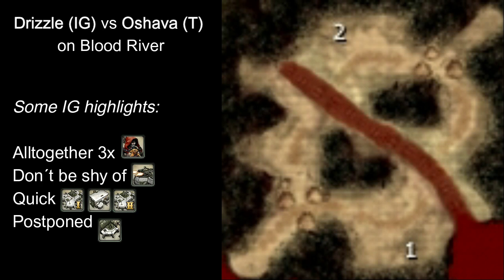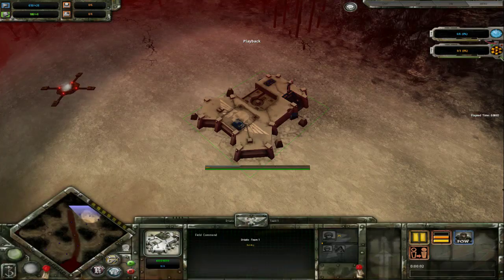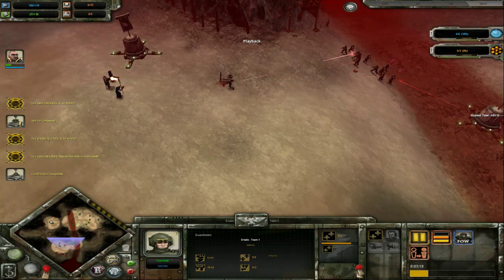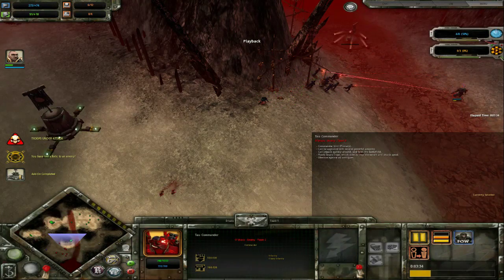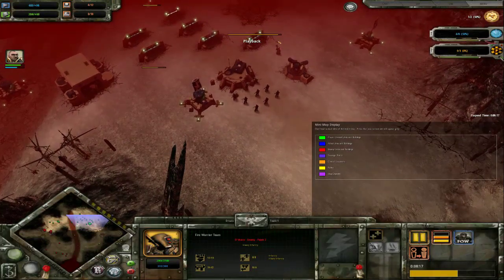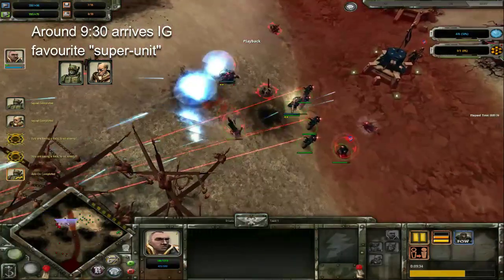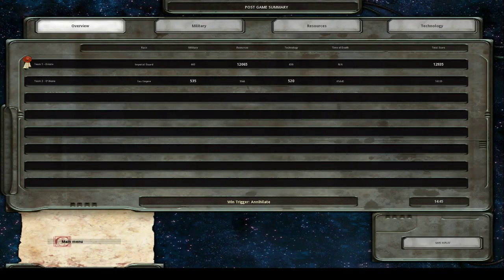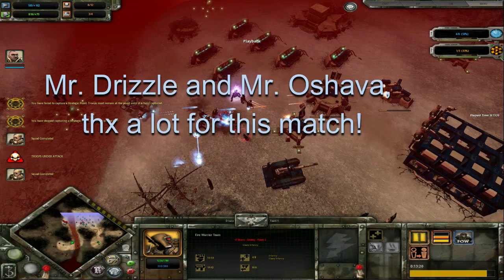DoW I Soulstorm: Meta Imperial Guard Strat vs Tau (Drizzle vs O´shava)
Hello guys, this time we present commented Warhammer 40k Dawn of War Soulstorm game from the Imperial Guard perspective (played during August 2020 by experienced Korean player Drizzle) vs Tau (played by O´shava). Well, isn´t IG turtling strategy a bit unfair?! Well, opinions differ about this. Enjoy the game:)

Some time-stamps:

0:00-0:16 Soulstorm introduction, best of all WH40k PC games ranked by
0:17-2:47 intro for matchup, players and map
2:48-17:37 commented IG vs Tau game
17:38-18:36 conclusion